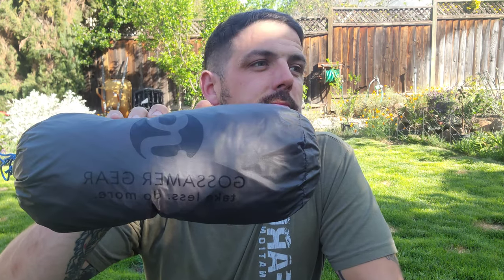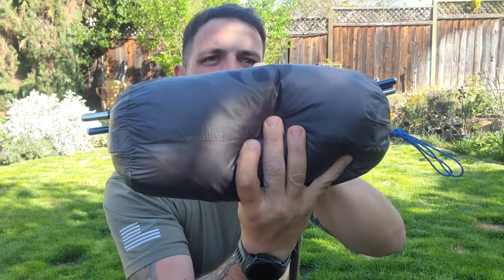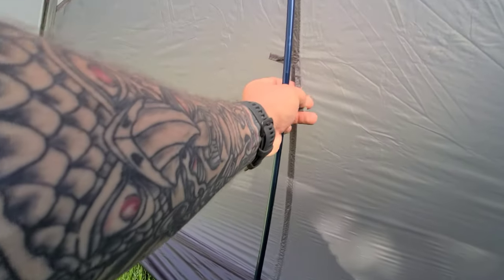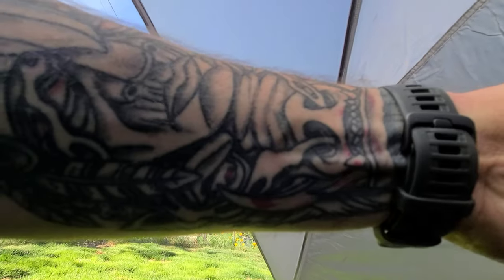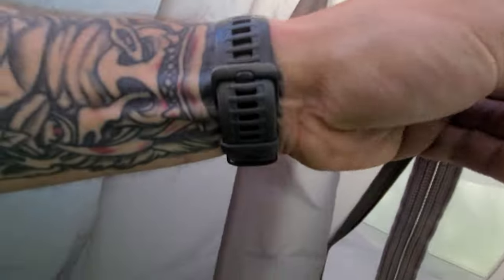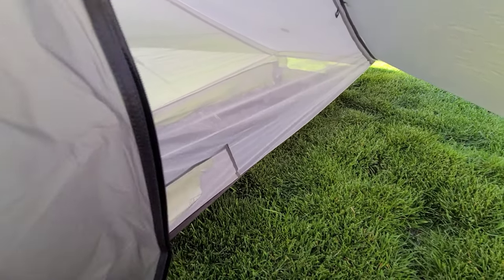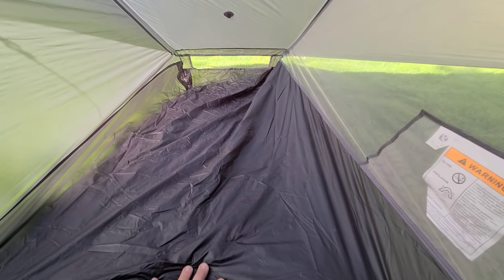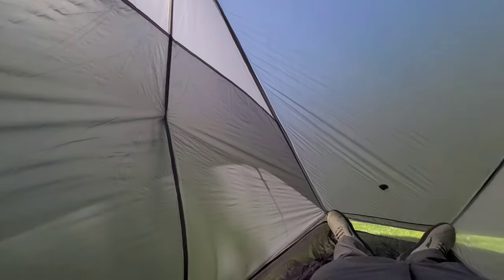Gossamer Gear One unboxing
Features
Easy side entry, both doors now open for max ventilationFactory-taped seamsBathtub floorGreat headroom (and shoulder room)Fits tall peopleBig vestibule with great protectionLightweight, with full protection from rain and bugsExcellent ventilation to minimize condensationCatenary cut for quick, taut setupHighly adjustable pitchInterior clothes line and flashlight loopReflective tie-outs for additional lines for high winds and to create more interior spaceAbility to furl the vestibule for views when no rain expectedTensioners with reflective line make it easy to get a taut setupReflective guy lines knotted so they can be handled with glovesZipper pulls have reflective lines added for easier handlingLarge mesh internal pocket for personal itemsSide-wall tie outs for storm proofing and extra interior spaceMinimum of 6 stakes required for setupUses our segmented poles, or any trekking poles set to 125 cm, tip down. Available for purchase separately.

AVERAGE WEIGHT

Shelter Weight17.7 oz / 503 g
(includes factory-taped seams and lines attached)

Tent Stuff Sack9.7 g

Clothesline5.8 g

Stake Stuff Sack4 g

Aluminum Stakes (8)11 g each

Extra cord (2)7 g each

DIMENSIONS (BATHTUB FLOOR)

Length84"

Head End Width33"

Foot End Width21"

Length of Ridgeline43"

Interior Height at Ridgeline45"

Sleeping PadFits a 25" wide tapered sleeping pad comfortably

DIMENSIONS (FOOTPRINT INCLUDING STAKES & CORD)

Length117"

Width103"

DIMENSIONS (VESTIBULE)

Functional Space10 square feet

Bathtub Floor Edge to Tip of Vestibule35"

Length of Vestibule Zipper45"

DIMENSIONS (PACKAGED)

Length10"

Width5"

Materials

Tent bodyCustom 10D Nylon Ripstop SIL/PU fabric waterproof to at least 1800mm

Tent floorCustom 10D Nylon Ripstop SIL/PU fabric waterproof to at least 1800mm

Guylines1.8mm reflective nylon sheath
1 mm dyneema core

#3 TPU Vestibule ZipperWaterproof

ITW lineloc 3 tensionersall main tie outs